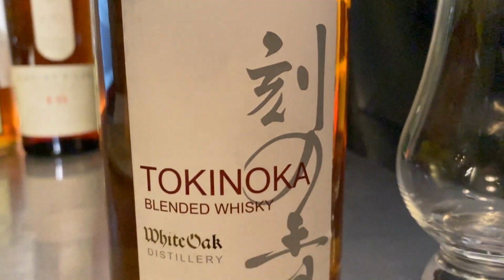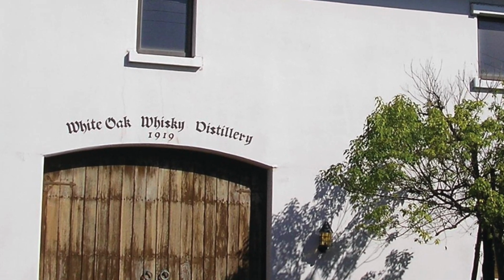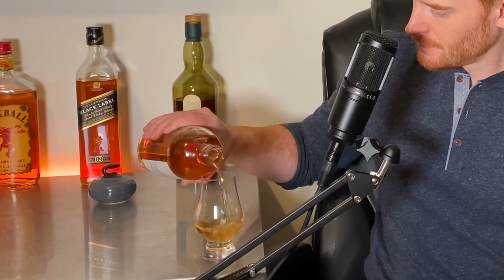TOKINOKA Japanese Whisky Review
Hello everyone and welcome to another Whisky review by Ginger Heat!

Join me as I taste and sniff this Japanese blended whisky from the White Oak distillery. The White Oak Distillery is located in Akashi City, part of the Hyogo Prefecture, a picturesque town located by the sea.

I would love to hear what whiskies you want me to review next, as well as any Japanese whiskies you've enjoyed!

Thank you so much to my editor @theyhatejason

This channel is 100% independent and my opinions are my own. Please drink responsibly.